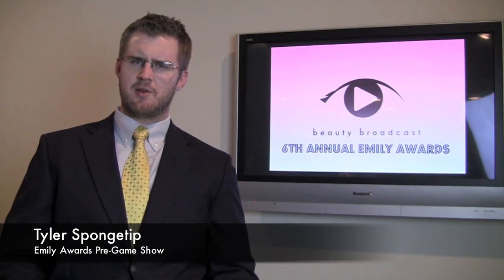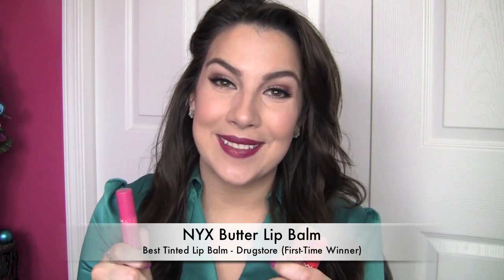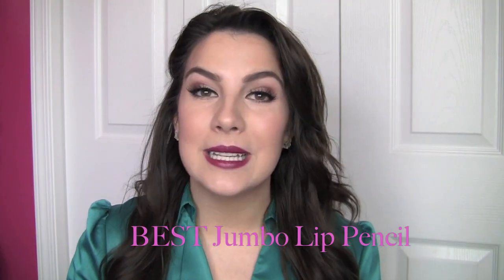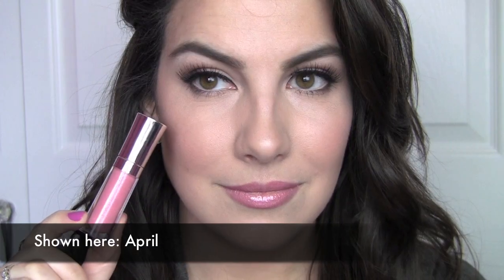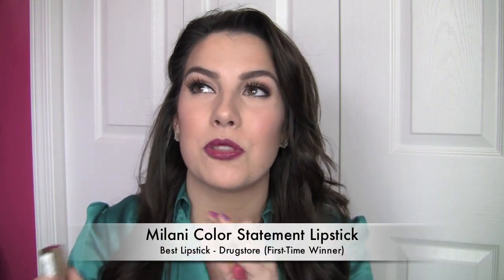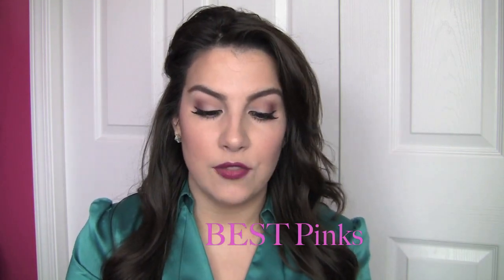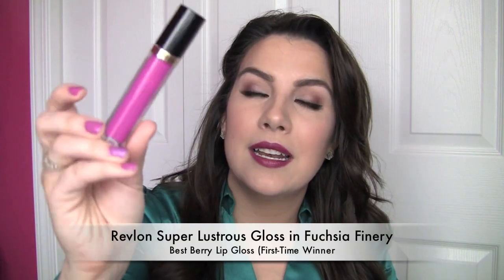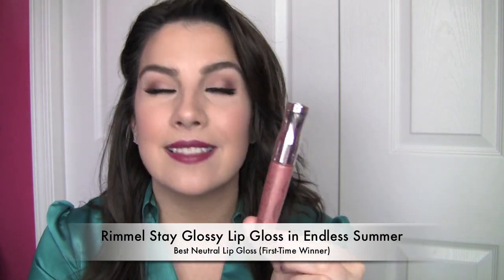Emily Awards! LIPS (2013)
Milani Color Statement Lipsticks...

My info:
Shirt- JC Penney
Lips- Bite Luminous Creme Lipstick in Mulberry
Eyes- Tarte Be Mattenificent Palette
Foundation- Estee Lauder Double Wear
Blush- Tarte Be Mattenificent Palette
Nails- Sally Hansen Complete Salon Manicure in Punch Drunk